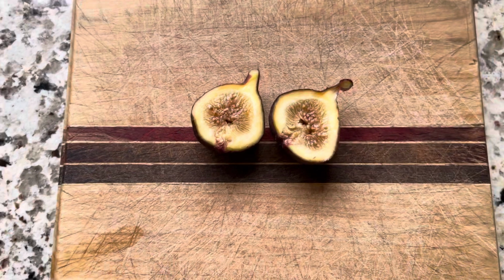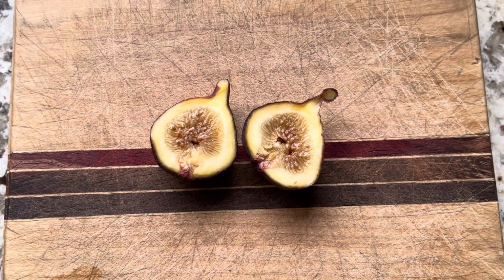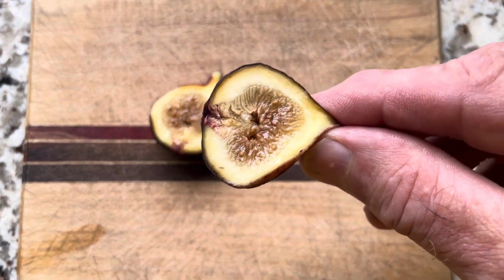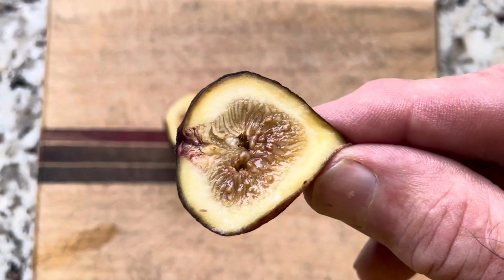Biffaro Zeus Breba Fig update 2023